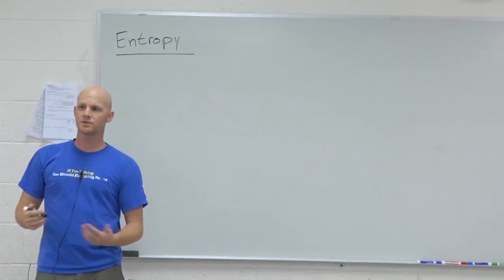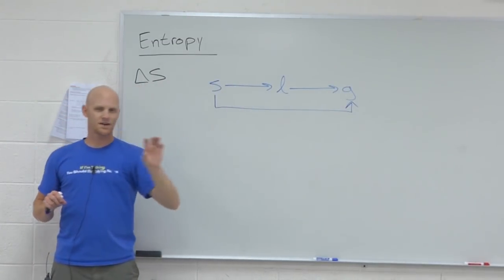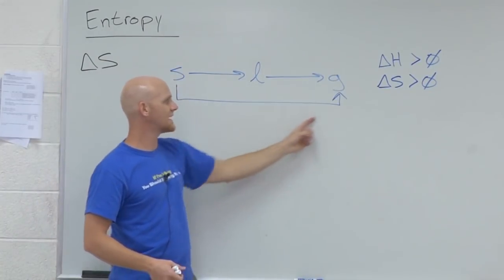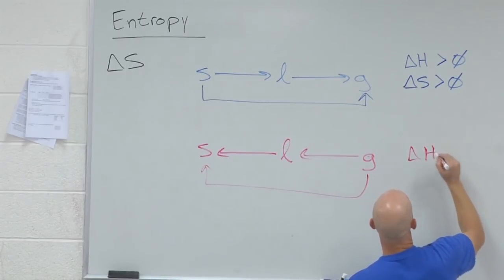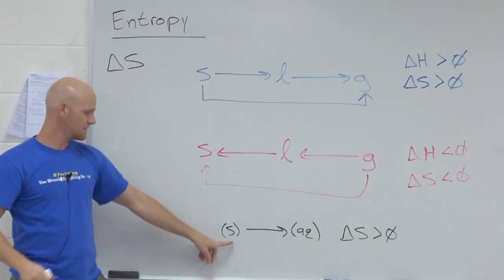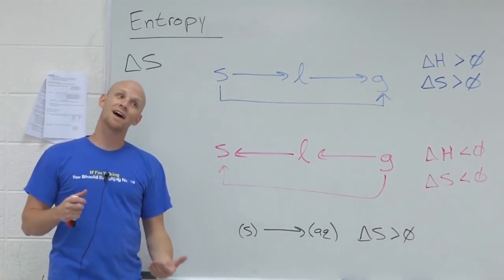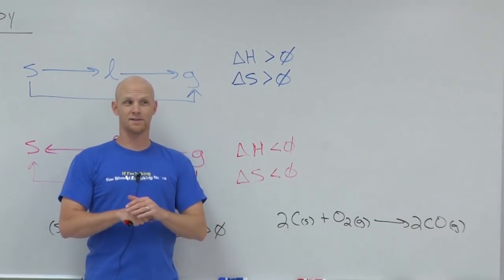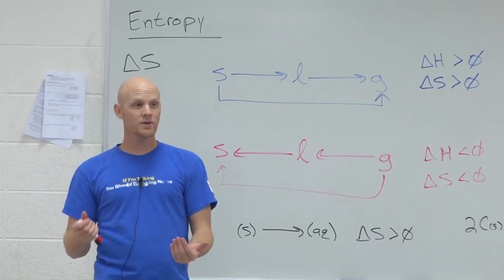18.2 Entropy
Chad breaks down the relationship between Entropy and randomness and how to determine when Delta S is positive, negative or close to zero.

Happy Studying!